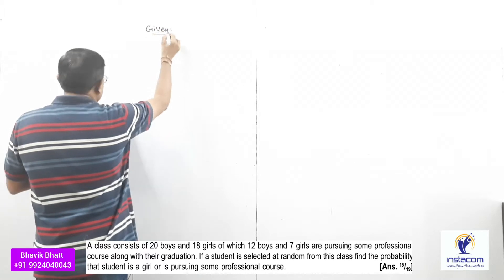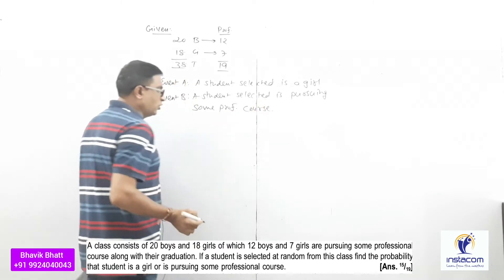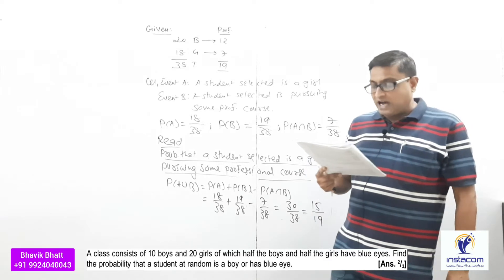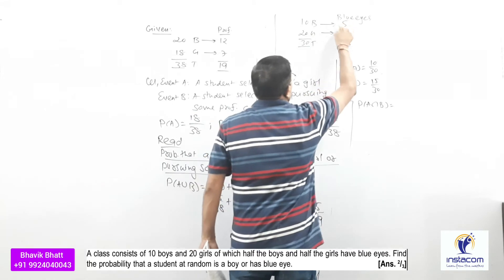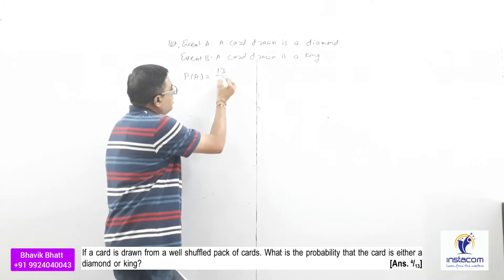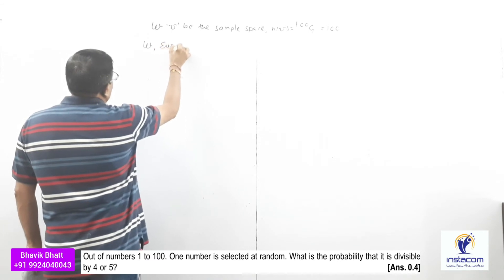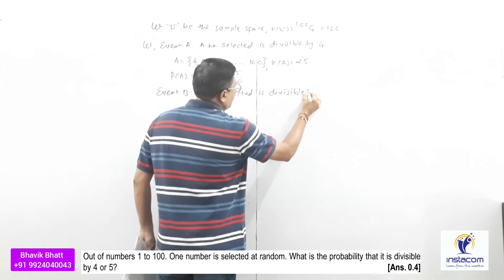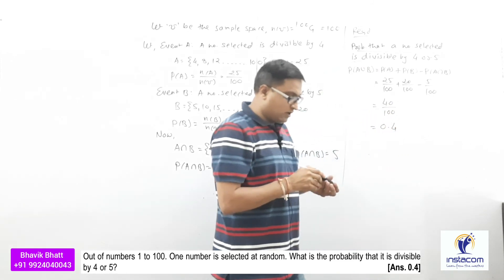14. F.Y.B.Com | Statistics | Sem-1 | MSU | Unit-3 | Theory of Probability : Problem solution - 6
Addition rule problem